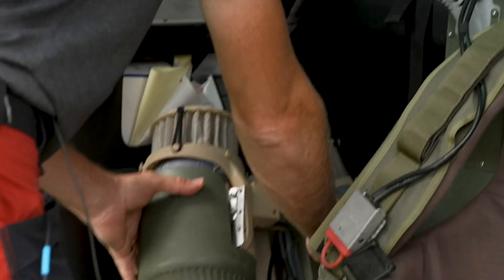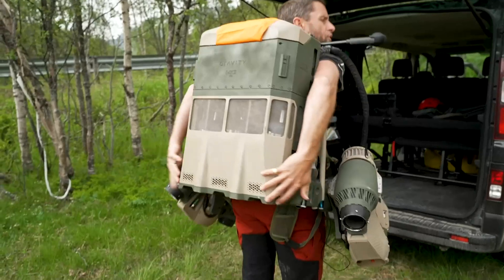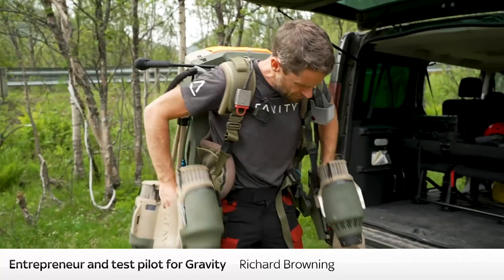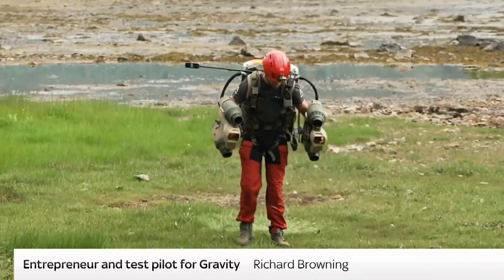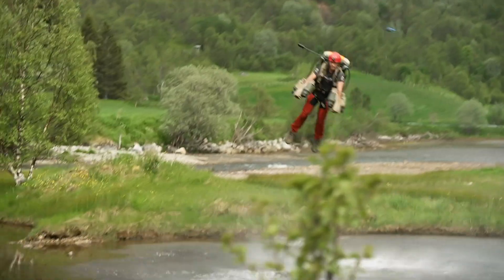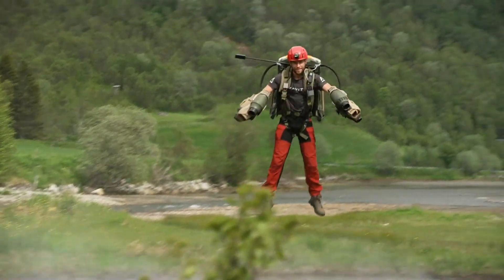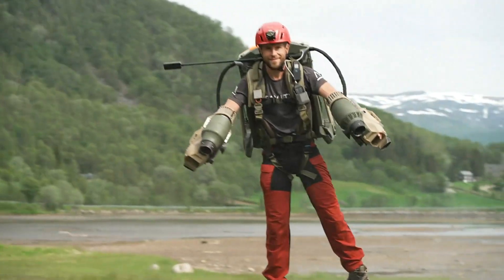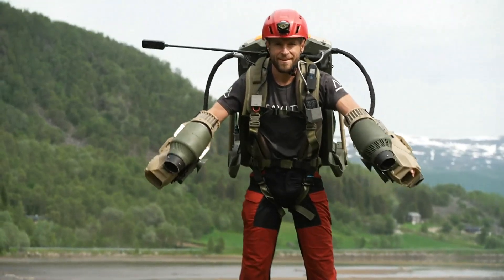British inventor Richard Browning tests jet suit in Norwegian mountains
British born entrepreneur and inventor Richard Browning is in Norway to test his new jet suit in the country's rough and mountainous terrain. The Red Cross in Kvæfjord think the suit might be the future for mountain rescues.